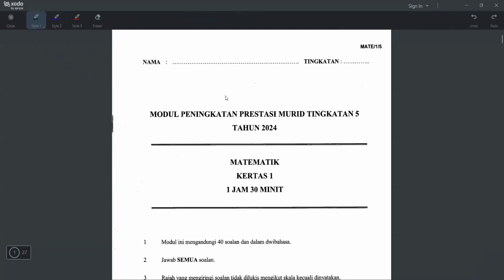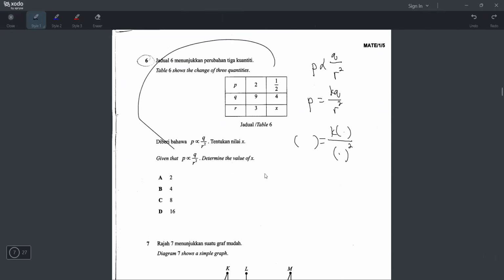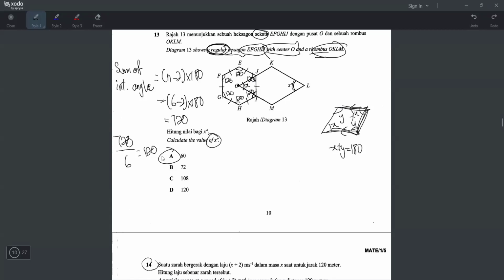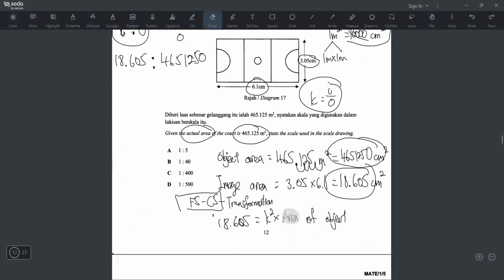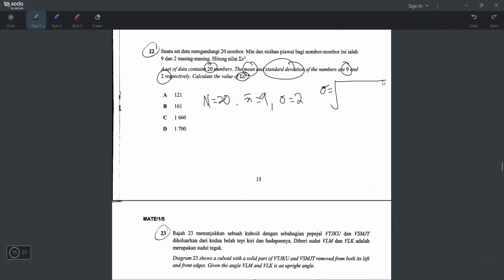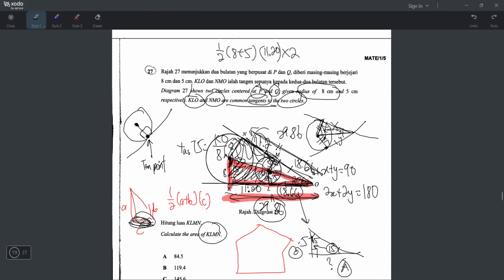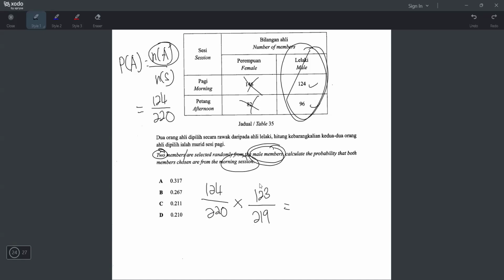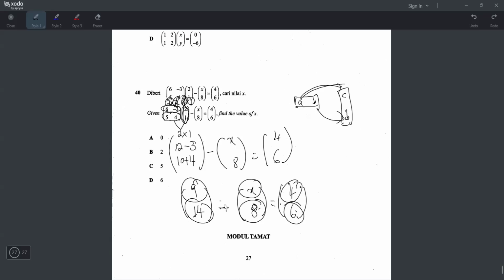Trial SPM Mathematics | Kedah 2024 | Paper 1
Trial Maths Paper 1 2024 | Kedah Kertas 1 KSSM Percubaan SPM Matematik 2024 KSSM

0:00:00 Intro
0:00:23 Q1
0:03:33 Q2
0:05:13 Q3
0:08:31 Q4
0:13:47 Q5
0:16:58 Q6
0:20:58 Q7
0:23:13 Q8
0:25:59 Q9
0:29:33 Q10
0:31:12 Q11
0:33:39 Q12
0:34:31 Q13
0:38:29 Q14
0:41:09 Q15
0:46:14 Q16
0:49:01 Q17
0:57:27 Q18
1:03:43 Q19
1:06:57 Q20
1:08:03 Q21
1:13:13 Q22
1:15:23 Q23
1:18:15 Q24
1:19:24 Q25
1:21:28 Q26
1:22:20 Q27
1:32:33 Q28
1:33:14 Q29
1:35:23 Q30
1:38:17 Q31
1:40:47 Q32
1:43:21 Q33
1:46:15 Q34
1:48:13 Q35
1:50:50 Q36
1:52:51 Q37
2:00:00 Q38
2:04:07 Q39
2:06:34 Q40